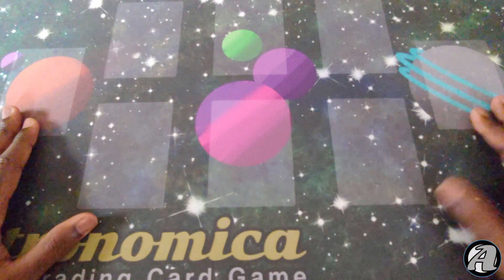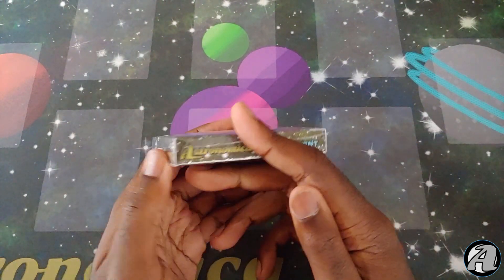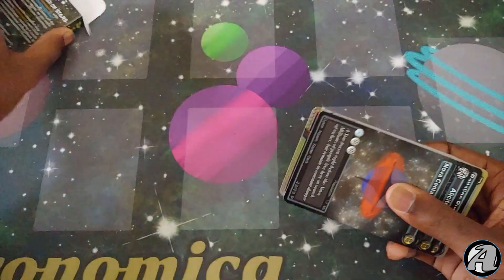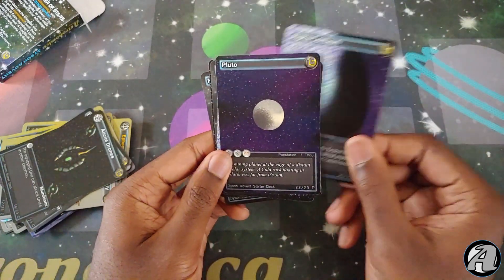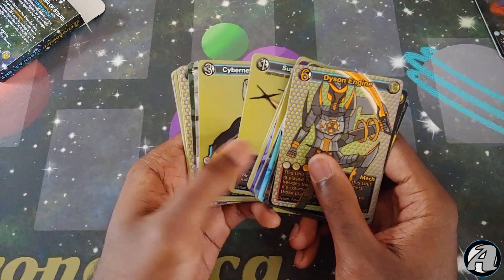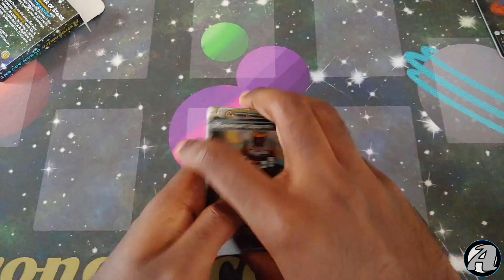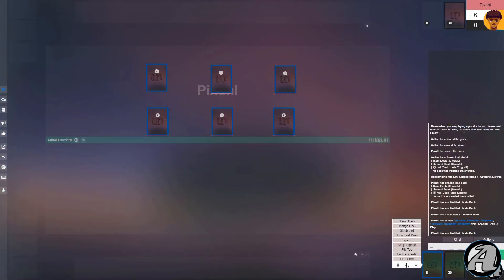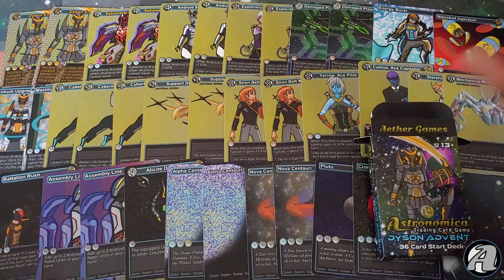Astronomica Homemade TCG Starter Deck Dyson Advent Unboxing!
Join me as I unbox the new Starter Deck for the Astronomica Homemade TCG; Dyson Advent!

Keep up with Aether Games:
CREDITS
Stock Footage from Videvo
Sound Effects from Freesound.net